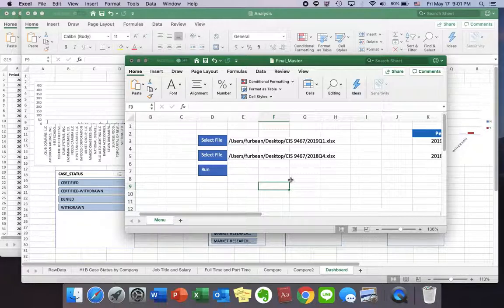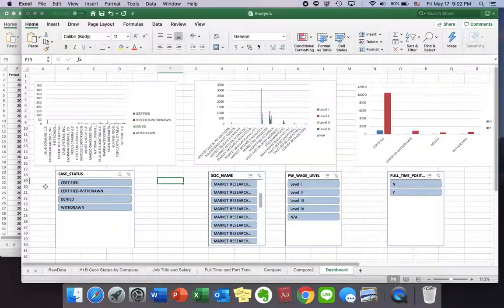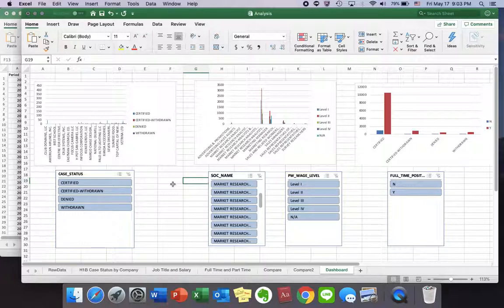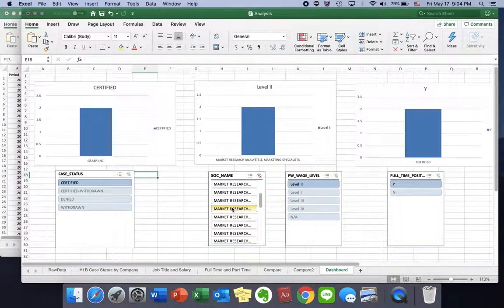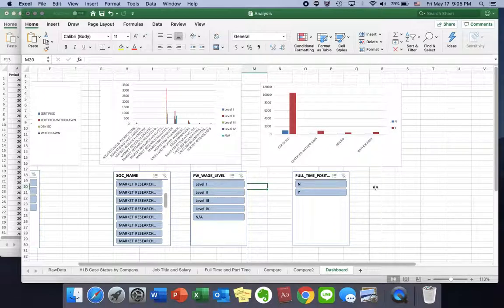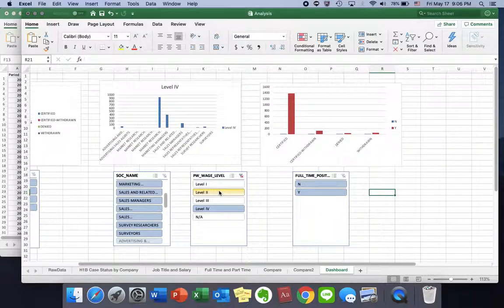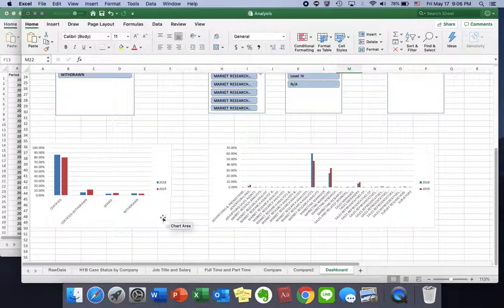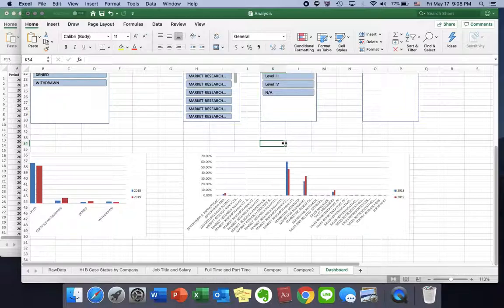CIS 9467 Final Project - H1B Petition Analysis with VBA